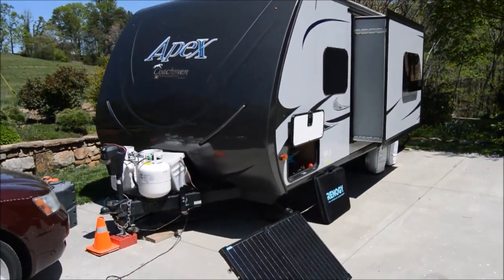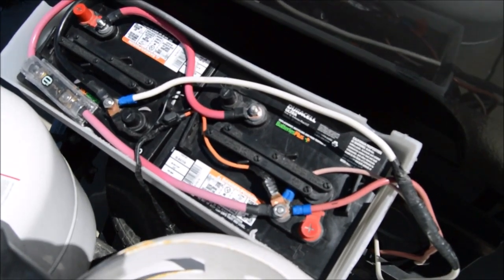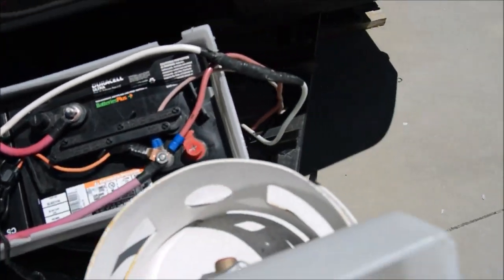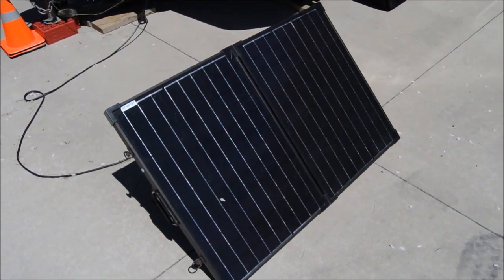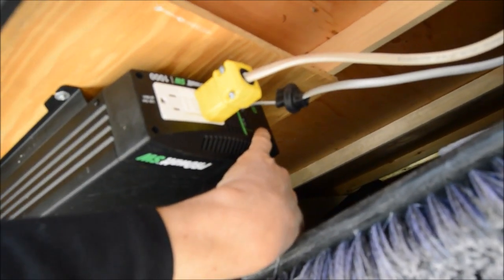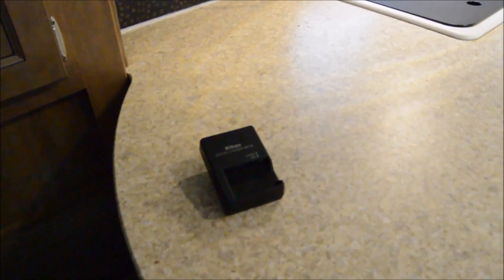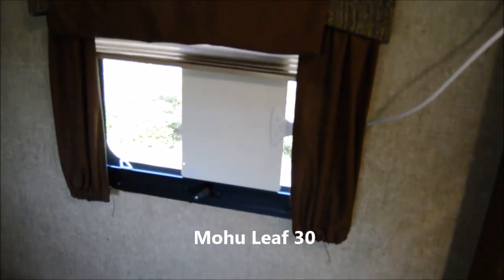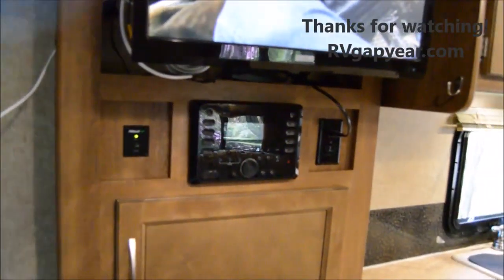Budget Boondocking: Solar, Battery, and Inverter Decisions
We spent about 150 nights boondocking in 2015. This was our power setup. We spent a lot of time doing research before putting this system together. We spent roughly $1,000 on our Duracell Ultra 6v batteries (2), battery box, Xantrex ProWatt 1000 inverter with remote, Renogy 100w suitcase/portable solar panel with controller, and high quality AIMS 4 AWG wires.

Apologies for the below average camerawork. We're on a budget and a new camera isn't happening any time soon!

Safe and happy travels!